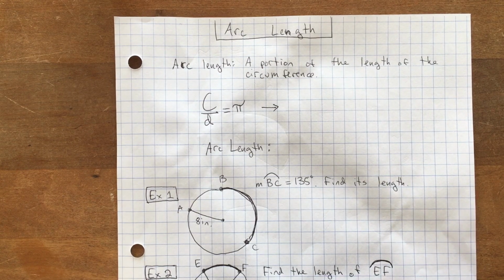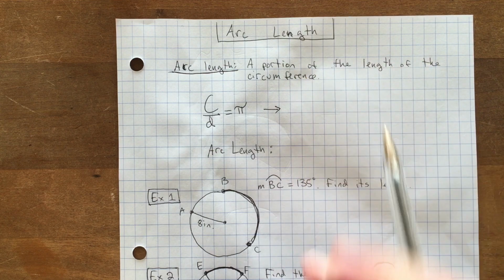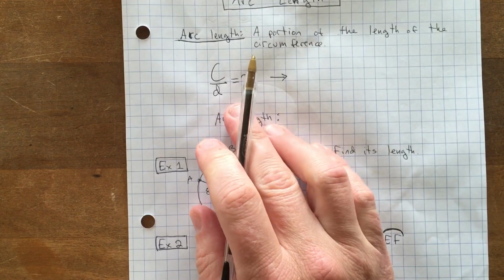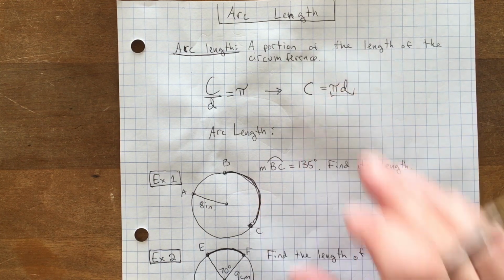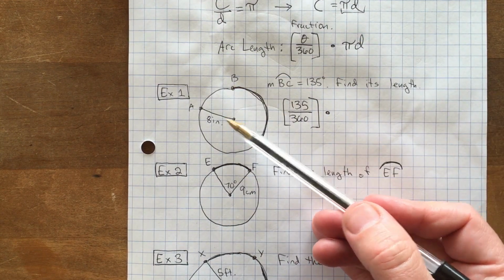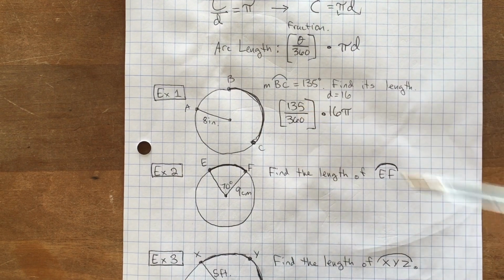Geometry: Arc Length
How to find the length of an arc and express your answer in terms of pi.